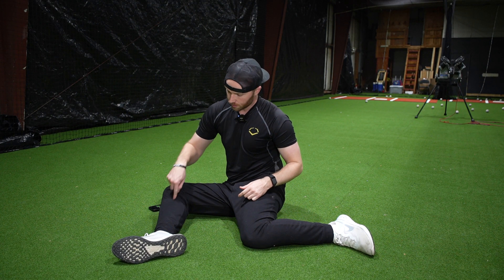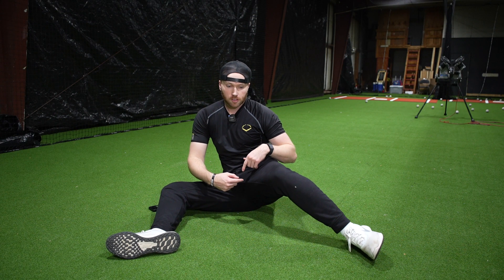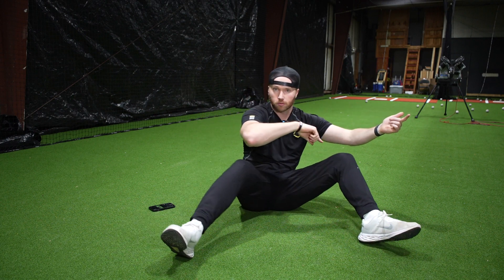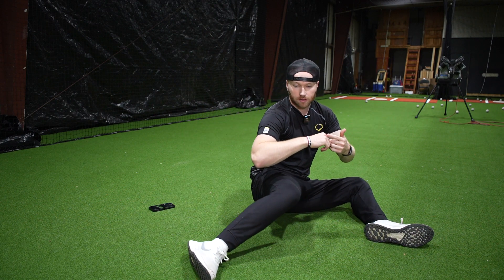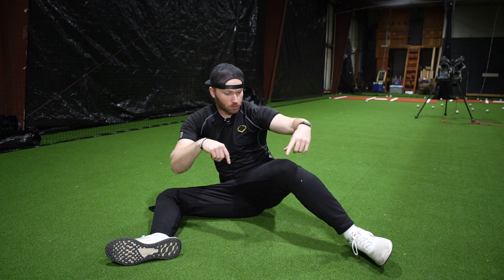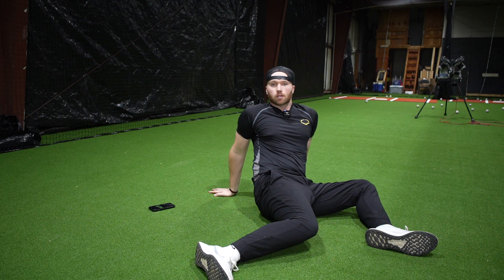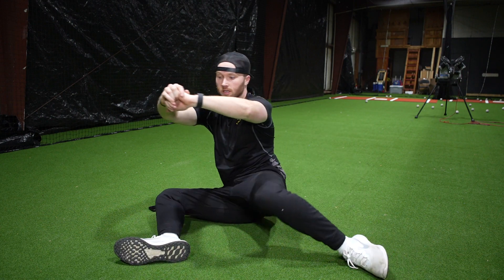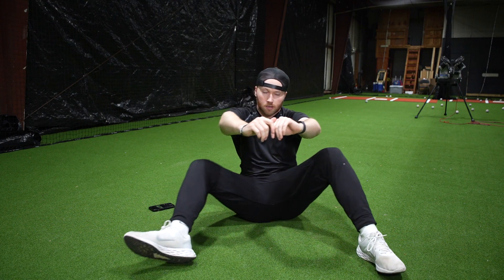90/90 Mobility Drill - Becoming an Elite Hitter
Want to learn how to become an elite hitter? Do you want 1-on-1 remote training and have 24/7 access? How does having a hitting coach in your back pocket sound?